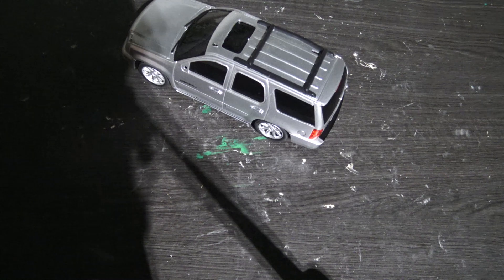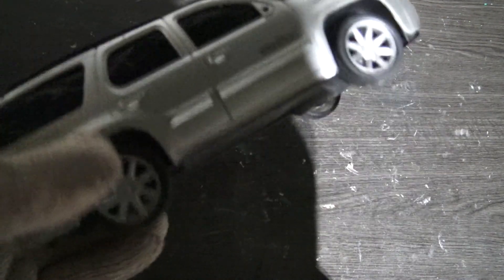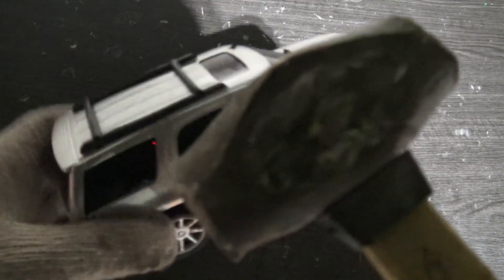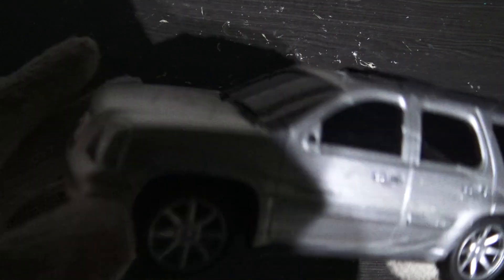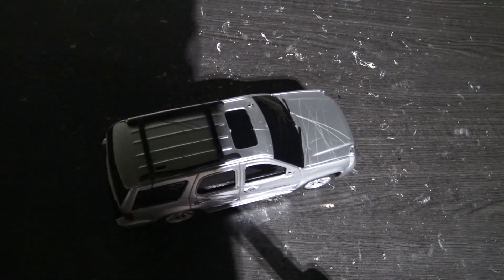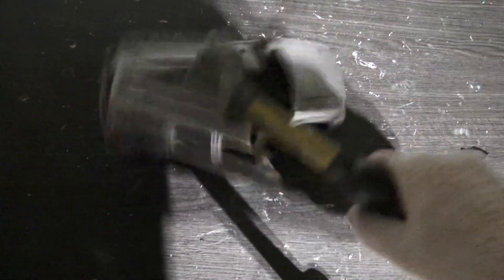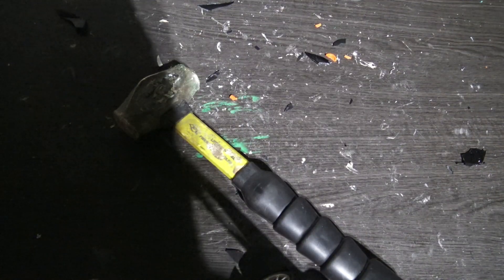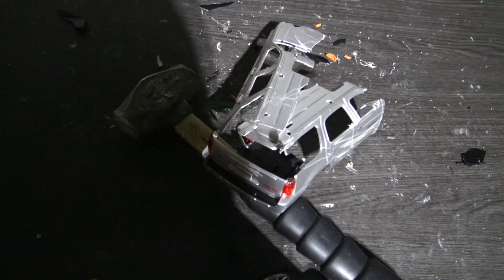smashing a GMC plastic car toy truck test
season 2 / episode 4 smashing things is awesome It's a video to learn more about objects to see if they can withstand the  pressure and be more durable for future uses and strong ability I would also like to improve on my future videos for more content plz Subscribe for more videos also share and like and comment down below also follow me on instagram at btk.star